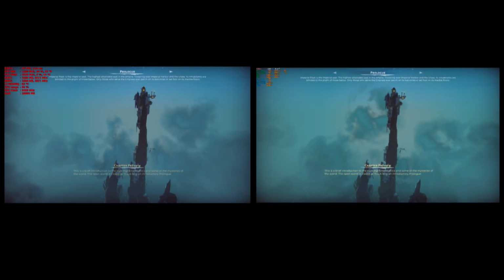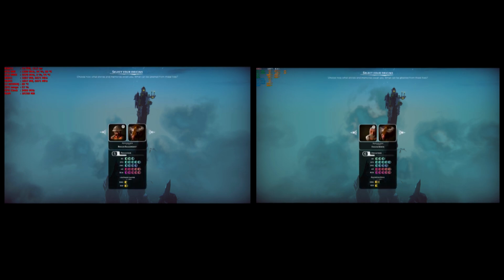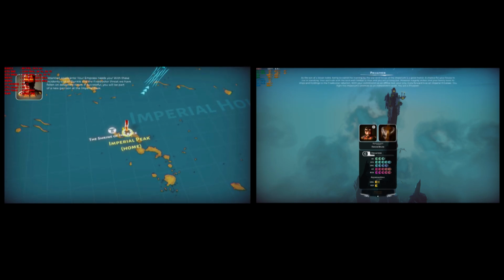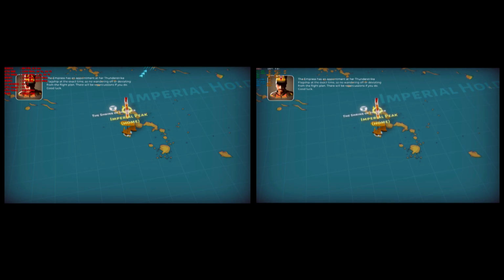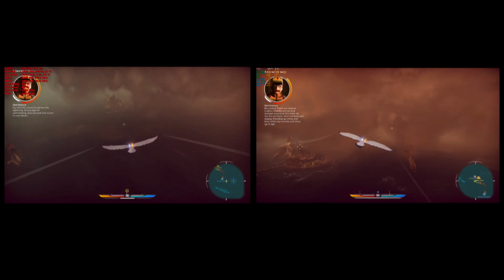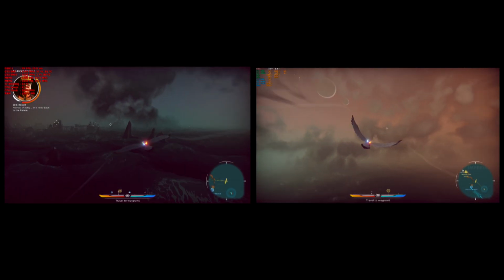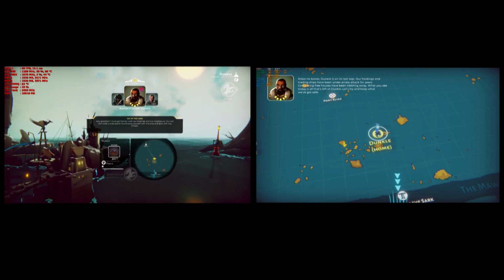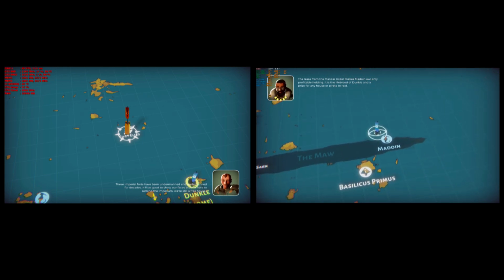The Falconeer story playthrough 1440p I7-6920HQ GTX 980 SLI Vs I7-8700K GTX 1080 SLI PC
Laptop Gaming
MSI GT80 Titan SLI-072
GTX 980 notebook 8GB SLI OC
Seagate Firecuda 2TB SSHD
32GB DDR4 2100mhz
I7-6920HQ mobile CPU
Windows 10 2 256GB NVMe gen 3 in raid 0
Capture with shadow play
V-sync off

Xotic G77 Raven
GTX 1080 notebook 8GB SLI
Seagate Firecuda 2TB SSHD X2
32GB DDR4 3000mhz
I7-8700K desktop CPU
Windows 10 1TB X2 NVMe gen 3 in raid 0
G-sync on
V-sync off